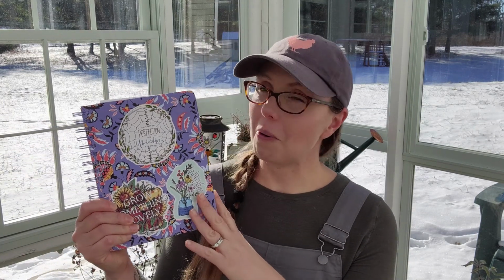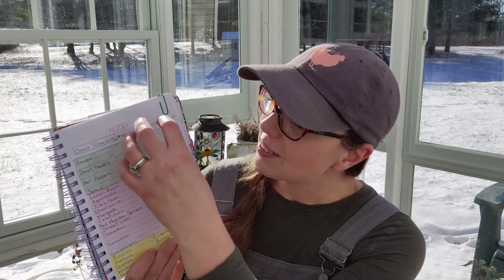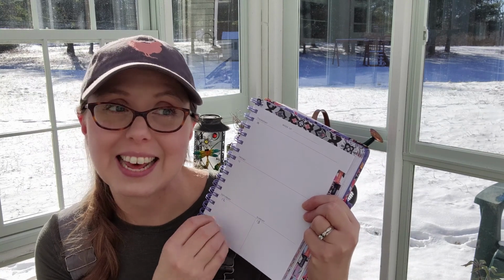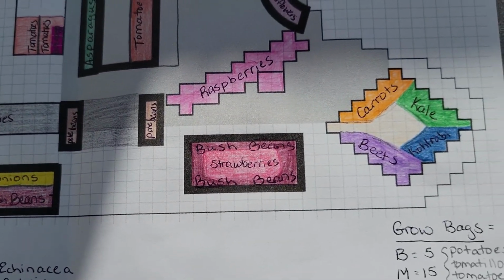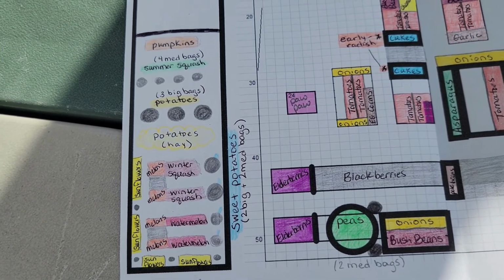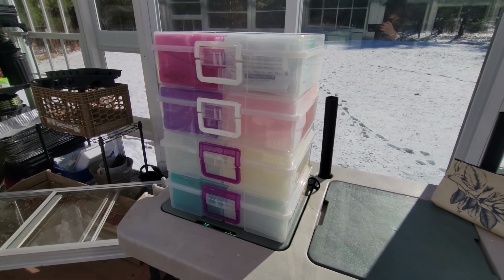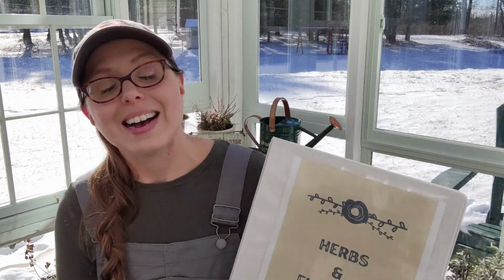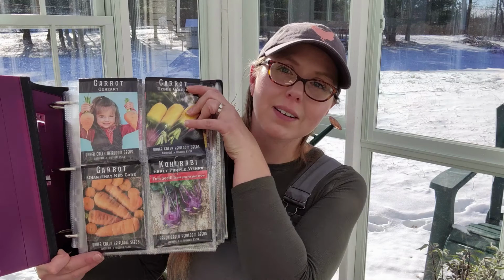My 2022 Garden Planner & Seed Storage Method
Join me as I show you what I have decided to use as a garden planner, go over our 2022 garden plan and explore two methods for organizing and storing your seeds.